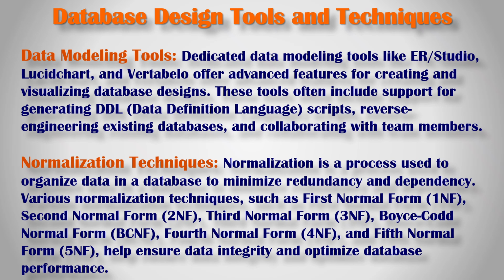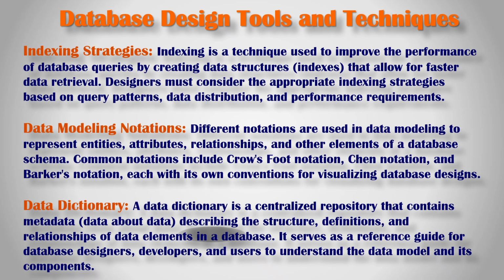Database Design Tools and Techniques.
Designing an efficient and scalable database is a critical skill for developers, data analysts, and software engineers. In this video, we explore essential database design tools and techniques that help you build well-structured, high-performance databases for real-world applications.

In addition, this video introduces popular database design tools such as MySQL Workbench, Microsoft SQL Server Management Studio (SSMS), pgAdmin, and Oracle SQL Developer. These tools provide visual interfaces for designing schemas, creating tables, and managing relationships, making the development process more efficient and user-friendly.

You’ll also learn about primary keys, foreign keys, indexing, and constraints, which are essential for maintaining data accuracy and optimizing query performance. Proper use of indexes can significantly speed up data retrieval, while constraints ensure that only valid data is stored in your database.

This tutorial is perfect for beginners who want to learn database fundamentals, as well as professionals looking to refine their design skills. By the end of this video, you’ll have a solid understanding of database design principles and the tools needed to implement them effectively.